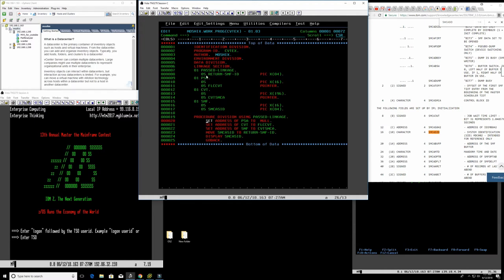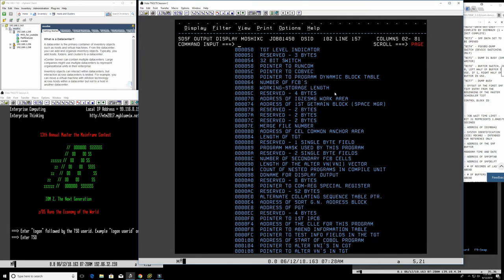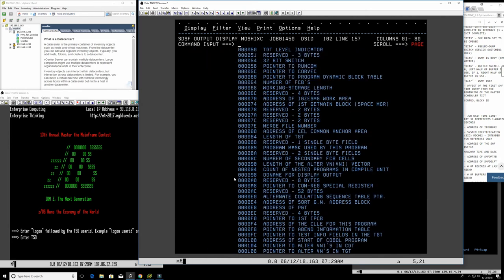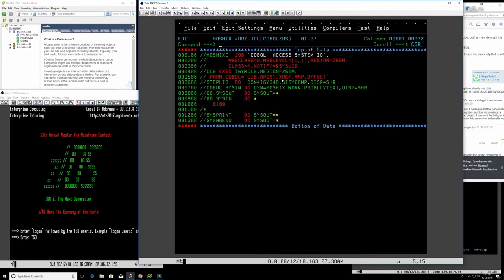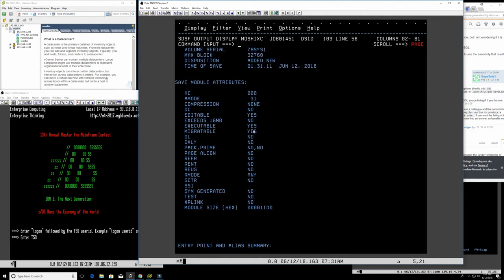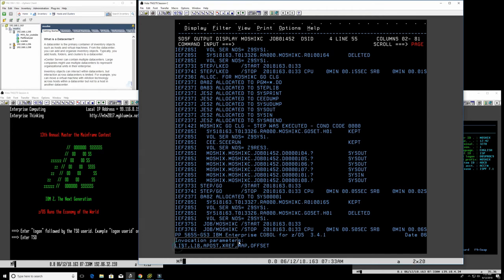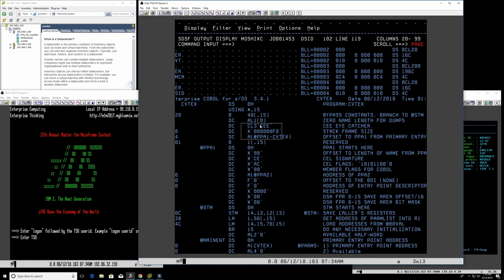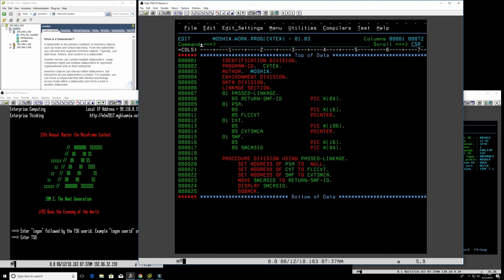Systems programming with IBM Cobol - M72